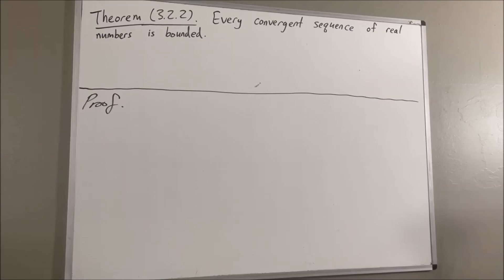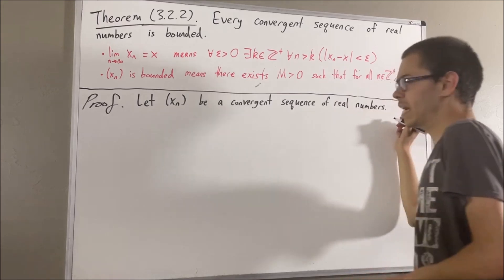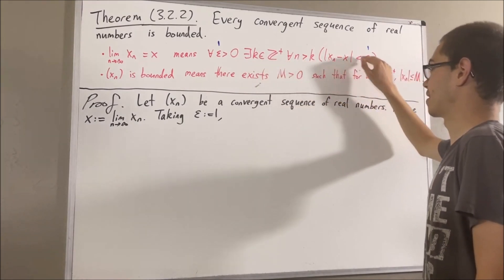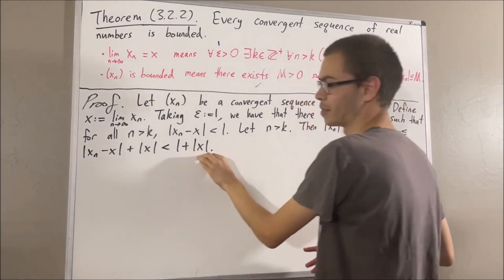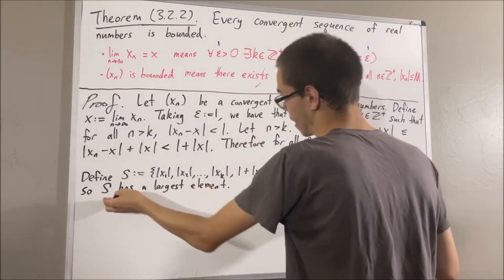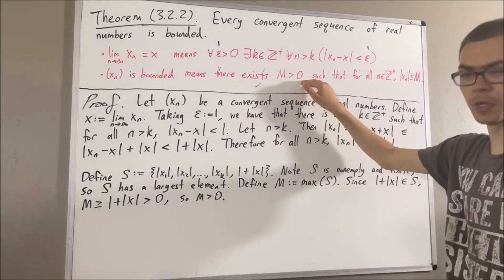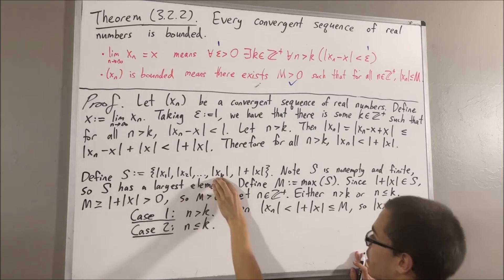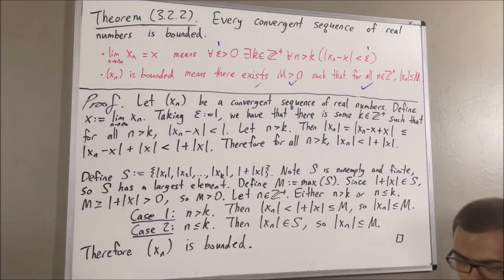Proof that every convergent sequence is bounded (ILIEKMATHPHYSICS)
This video references "Intro to Real Analysis" by Bartle and Sherbert Fourth Edition. For more details related to the context of this video, see section 3.2. The fact in this video is given by Theorem 3.2.2.